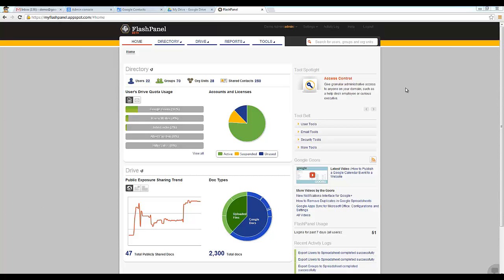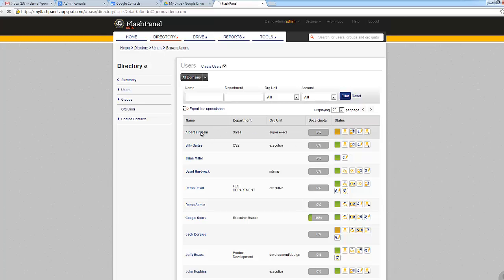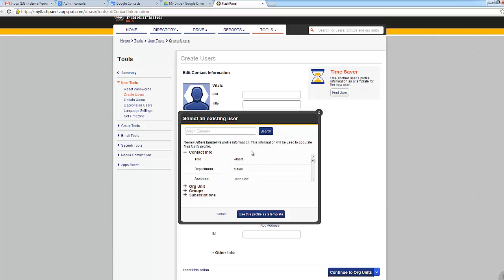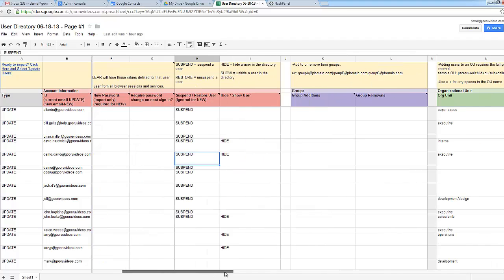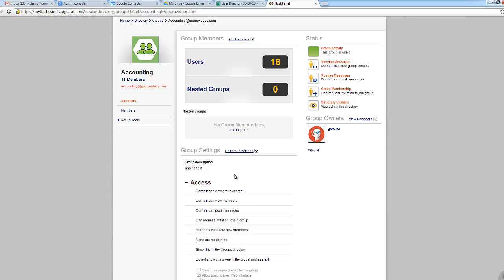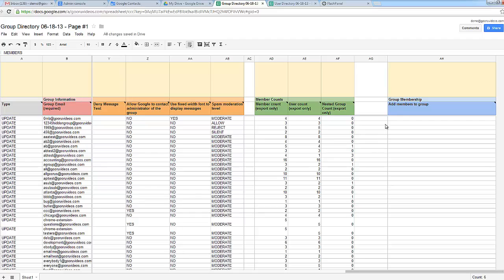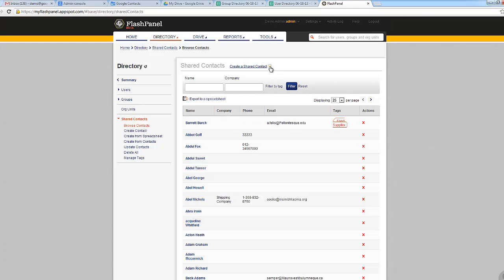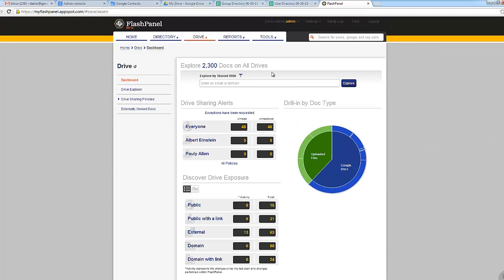Intro to FP1